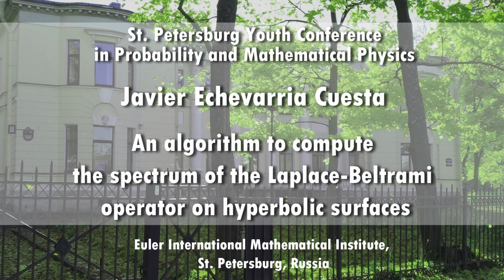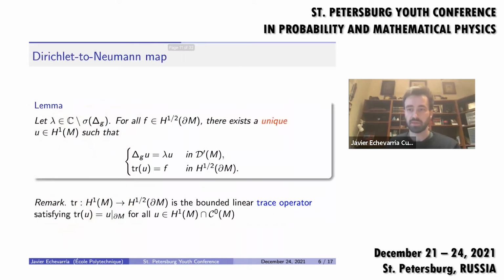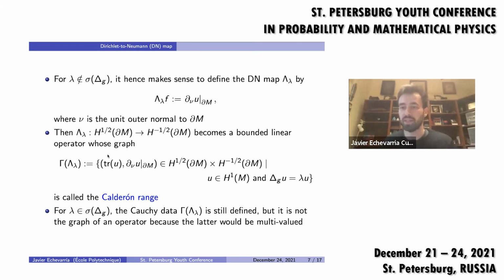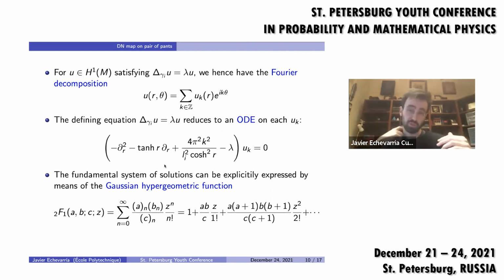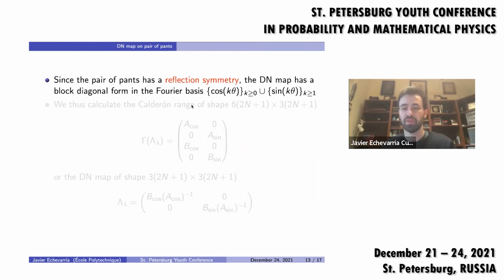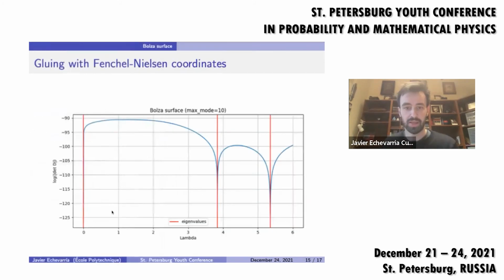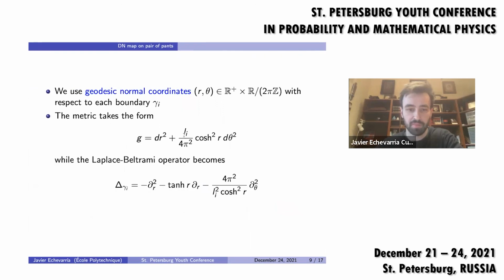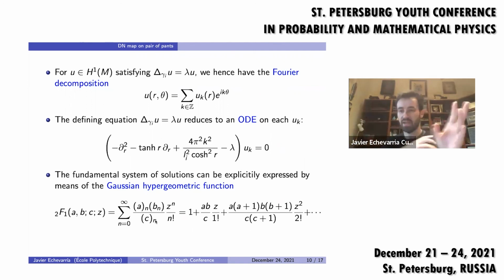Javier Echevarria Cuesta | An algorithm to compute the spectrum of the Laplace-Beltrami operator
An algorithm to compute the spectrum of the Laplace-Beltrami operator on hyperbolic surfaces | Курс: St. Petersburg Youth Conference in Probability and Mathematical Physics | Спикер: Javier Echevarria Cuesta | Организатор: ПОМИ РАН им. Стеклова